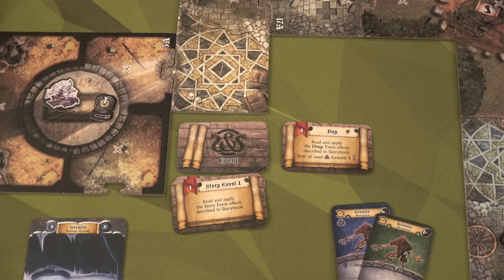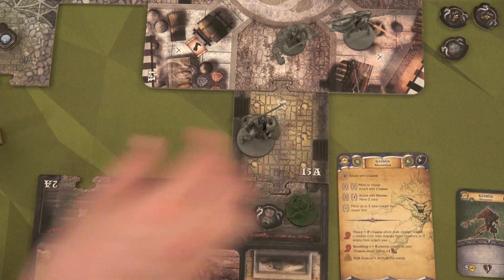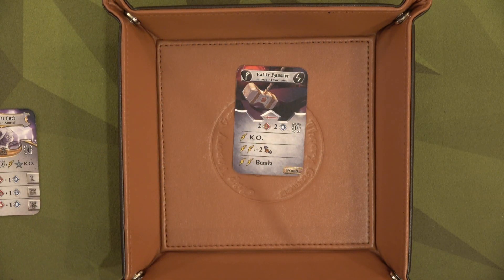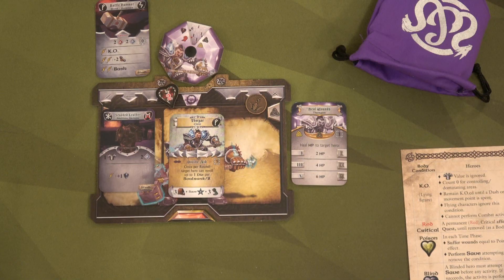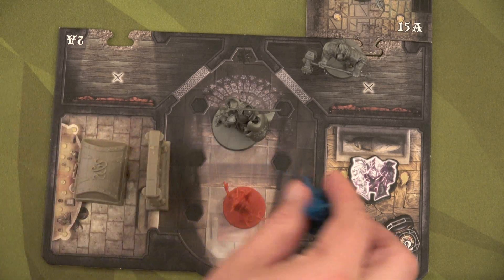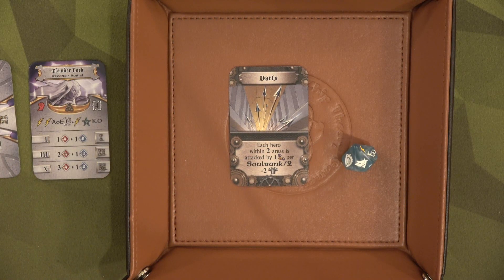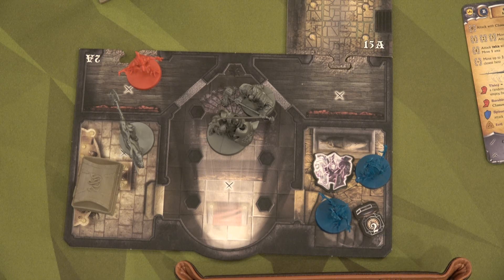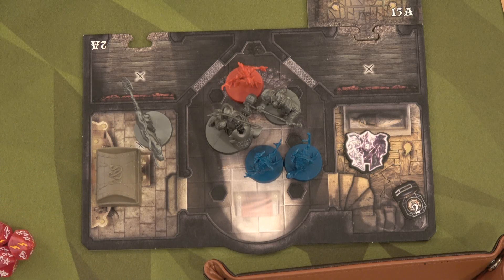Sword & Sorcery | Act I | Quest 1 | Playthrough Part 3 | With Colin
Here is Part 3! After making some tactical errors in the last video, we start our push to the Second Story Quest Event!